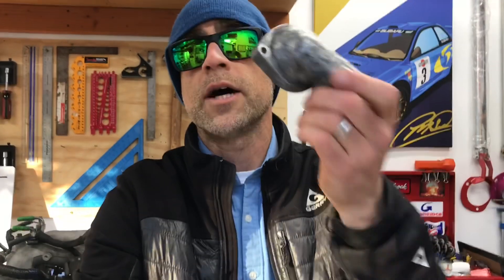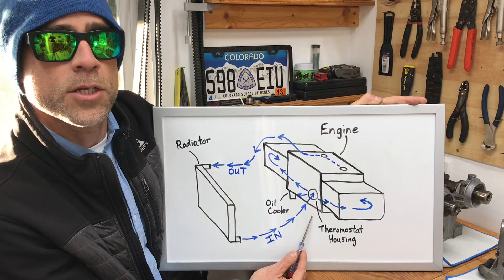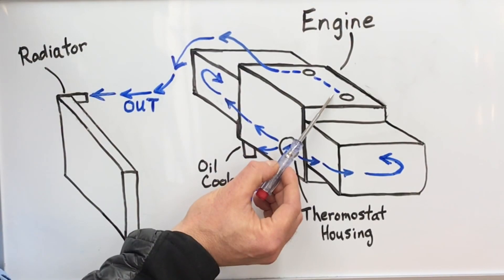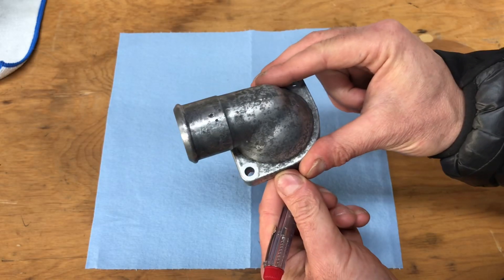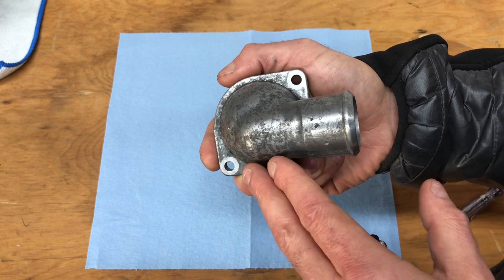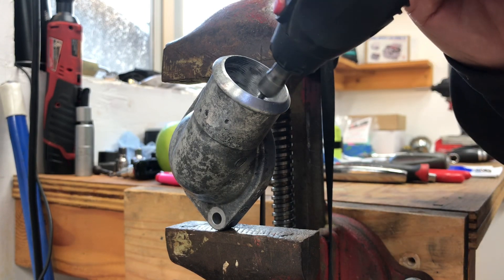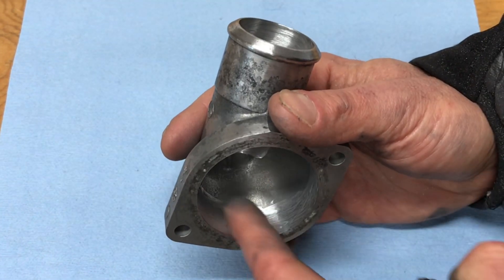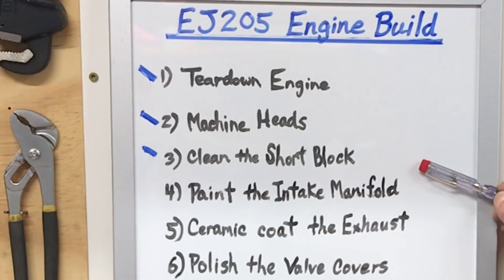Coolant Flow Overview & DiY Thermo Housing Mod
How the internal coolant system works in Subaru EJ-series engines and how to modify the thermostat housing to get BETTER FLOW!

*2020 UPDATE:  After working as a professional Hydrogeologist for 15 years, I've decided to embrace the reward I've found in creating YouTube content, my passion for competitive Motorsports, and building relationships with all the people and small businesses that make these communities work. I'M GOING FULL-TIME as a YouTube Creator starting Dec 2020! Hope you'll join me on this journey into the unknown!